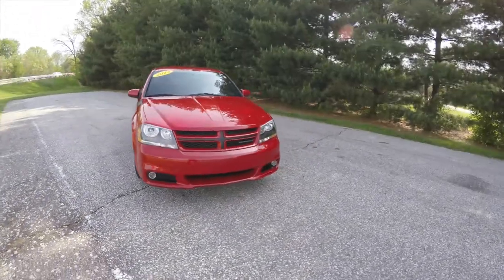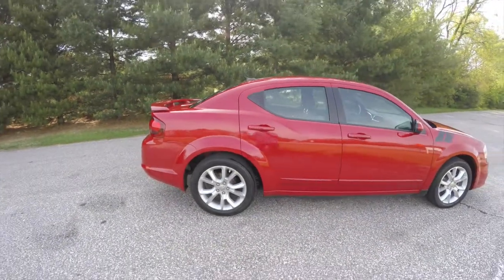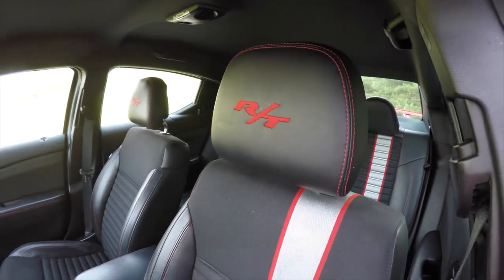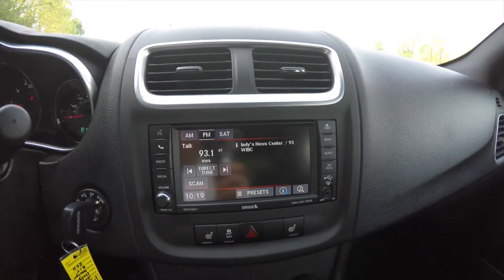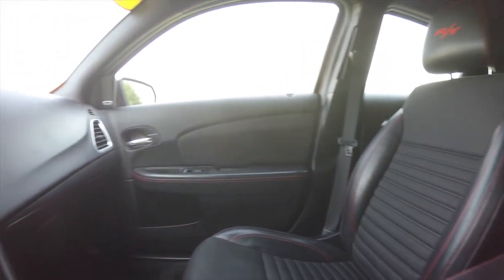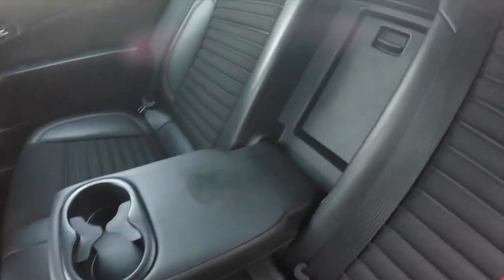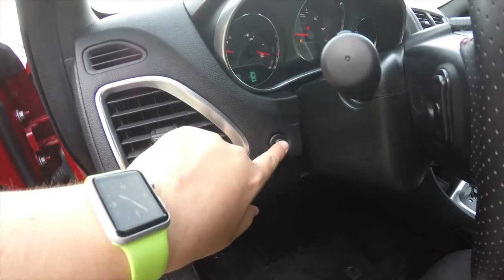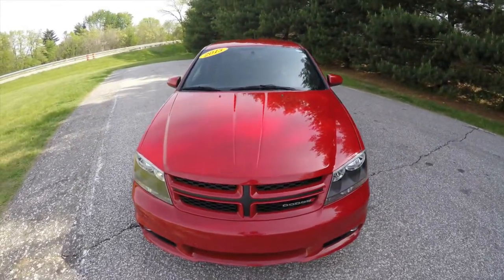2013 Dodge Avenger RT|P10277